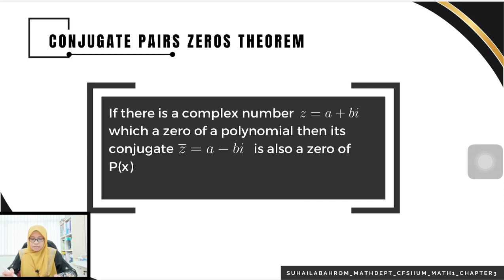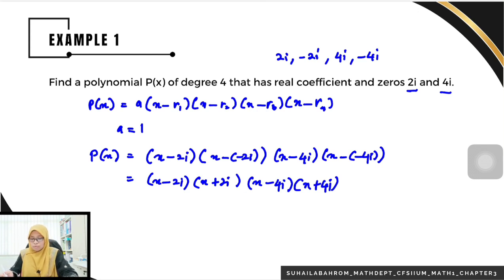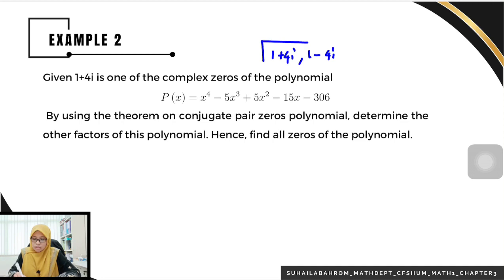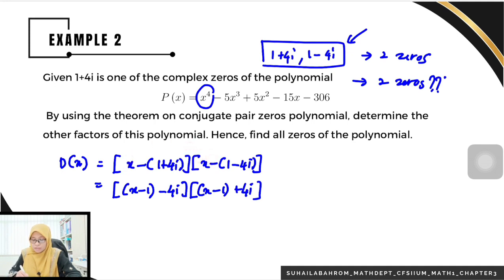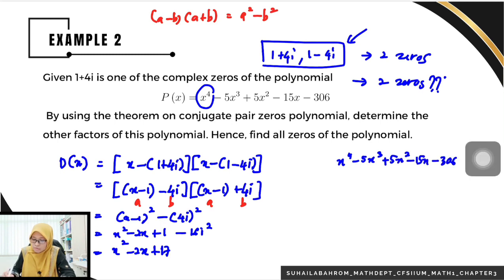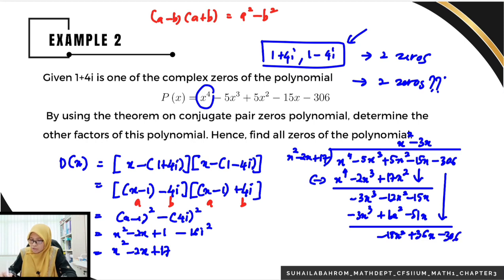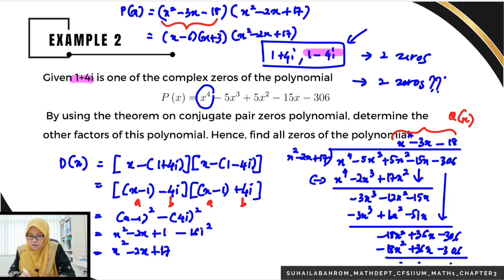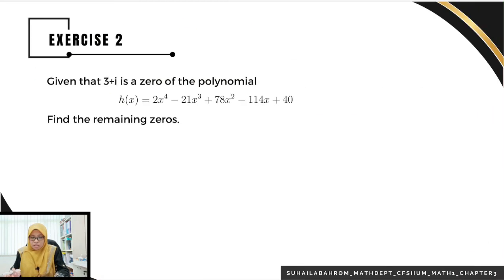3.5 Complex Zeros of a Polynomial Function